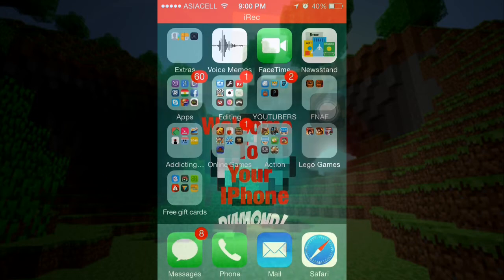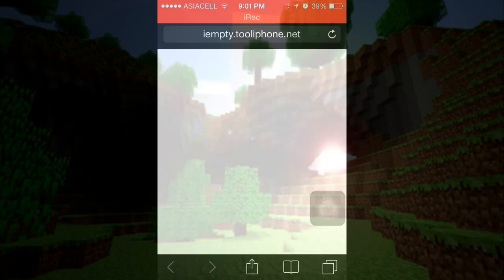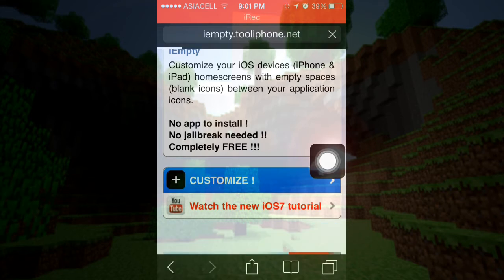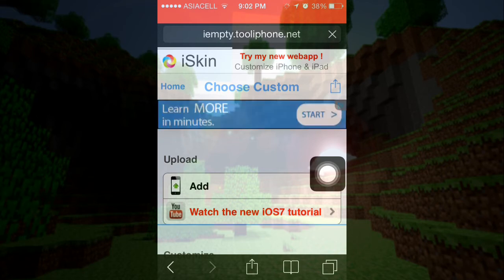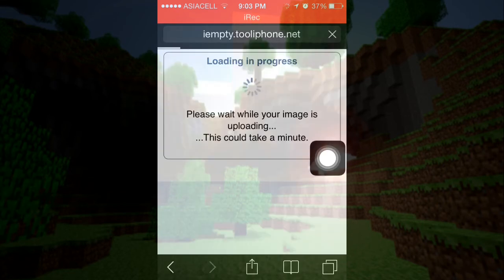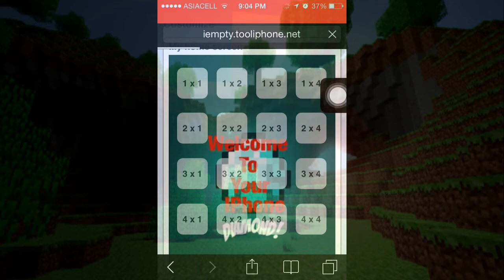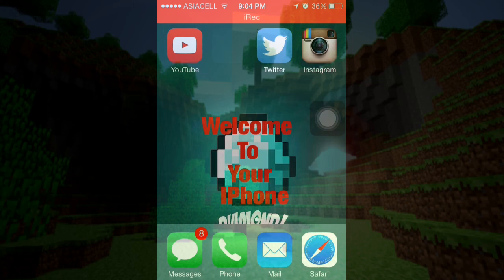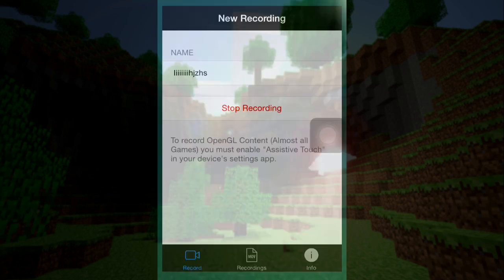How to Customize Your IPhone's Home Screen Without JailBreak